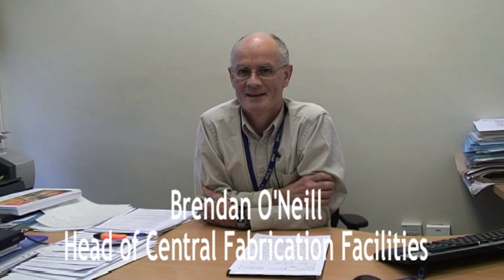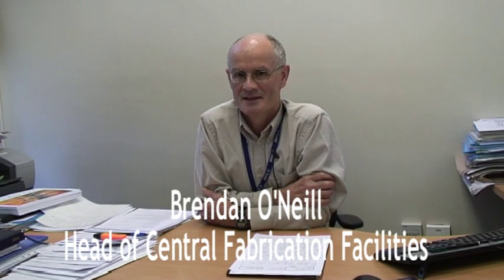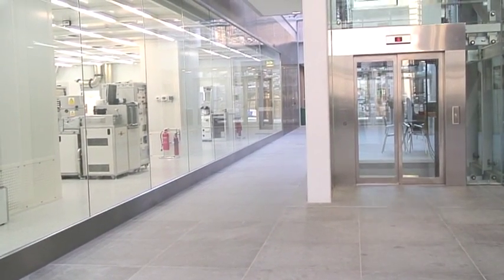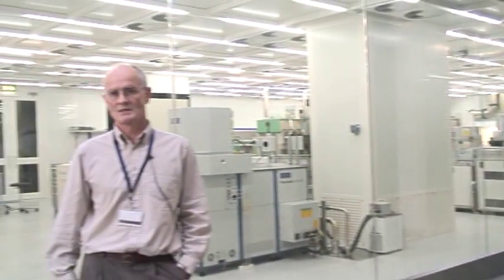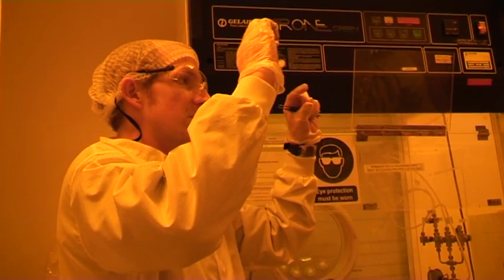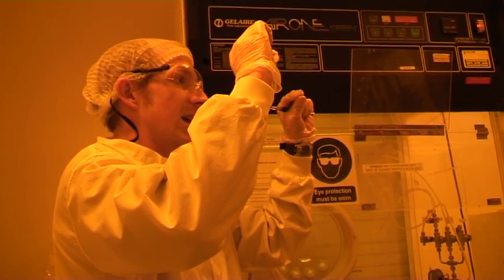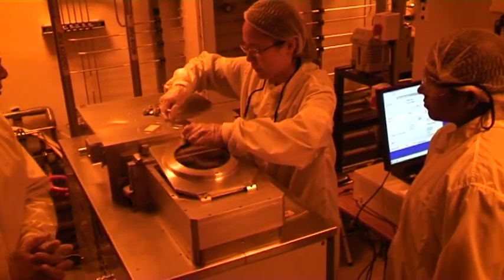Semiconductor Fabrication Facility - Tyndall National Institute Cork Ireland.avi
Central Fabrication Facility (CFF) @ Tyndall: Brendan O'Neill, Head of the Central Fabrication Facility delivers an overview of the Central Fabrication Facilities (CFF). This group has processing capabilities in the areas of silicon, micro-electromechanical systems (MEMS) and compound semiconductors. This facility provides a strategic resource to Tyndall research groups, multinational and indigenous companies. Researchers based in Universities and Institutes of Technology throughout Ireland also have access to these extensive facilities through the Science Foundation Ireland funded National Access Programme (NAP).